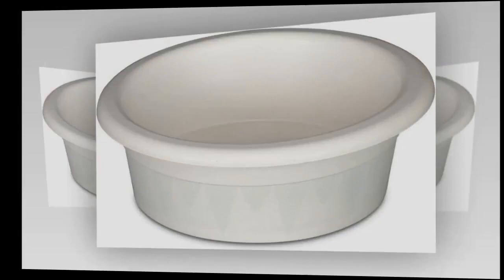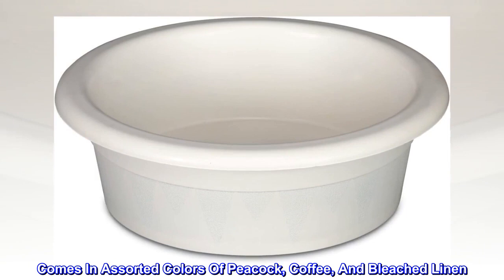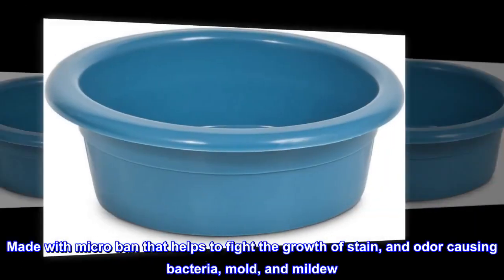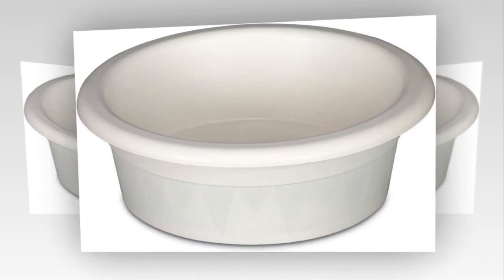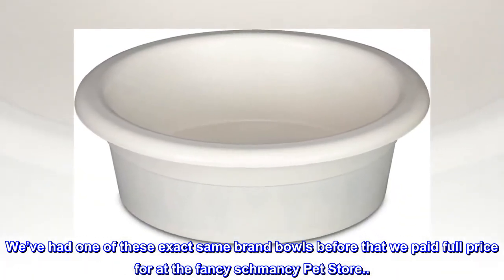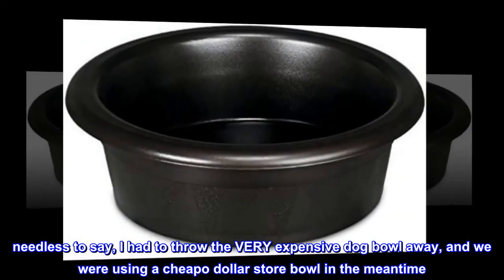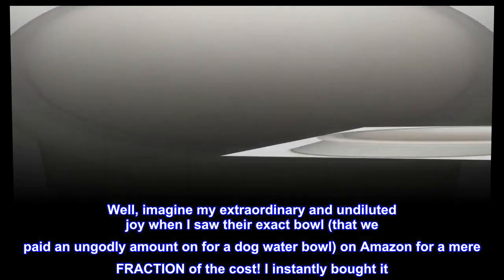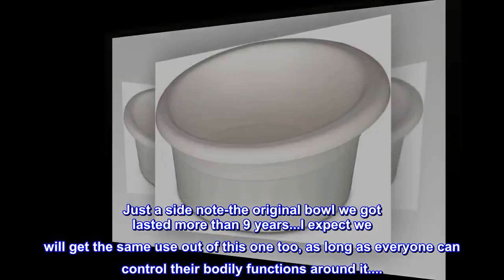Petmate 23368 Silicone Round Travel Bowl for Pets, - GHN Shop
Petmate 23368 Silicone Round Travel Bowl for Pets,

Intermediate Crock Style Nesting Pet Dis
Made With Microban That Helps To Fight The Growth Of Stain, And Odor Causing Bacteria, Mold, And Mildew
Extra Thick Design, Provides The Ultimate Stability
Chew Resistant
Comes In Assorted Colors Of Peacock, Coffee, And Bleached Linen
Simple designed, yet durable quality pet dish that will be sure to please. Intermediate crock style nesting pet dish, is the ideal product. Made with micro ban that helps to fight the growth of stain, and odor causing bacteria, mold, and mildew. Extra thick design, provides the ultimate stability, and makes this dish chew resistant. Easy to clean. Comes in assorted colors of peacock, coffee, and bleached linen.

Wonderful Bowl-Fraction of the Cost
We’ve had one of these exact same brand bowls before that we paid full price for at the fancy schmancy Pet Store... unfortunately our little pupper nupper has gotten Cancer...and with that comes...well...the inability to control some bodily functions at times... needless to say, I had to throw the VERY expensive dog bowl away, and we were using a cheapo dollar store bowl in the meantime. Well, imagine my extraordinary and undiluted joy when I saw their exact bowl (that we paid an ungodly amount on for a dog water bowl) on Amazon for a mere FRACTION of the cost! I instantly bought it. We are happier, the dogs are happier, and the cleaning is so much easier. Just a side note-the original bowl we got lasted more than 9 years...I expect we will get the same use out of this one too, as long as everyone can control their bodily functions around it.